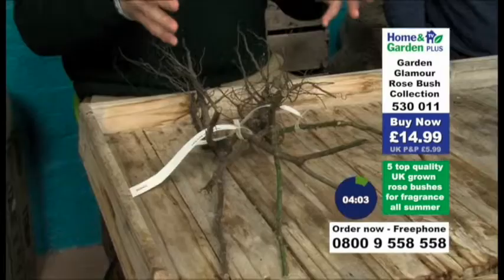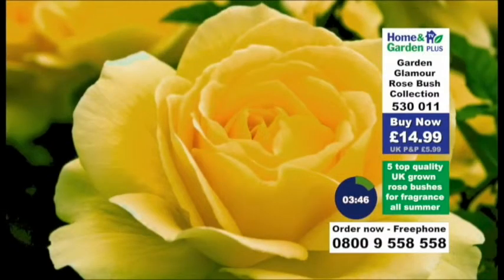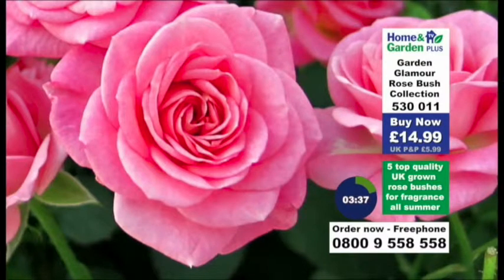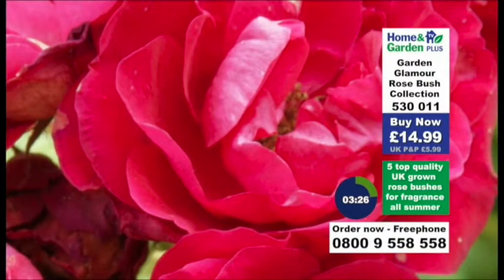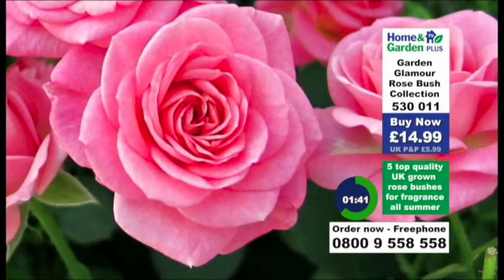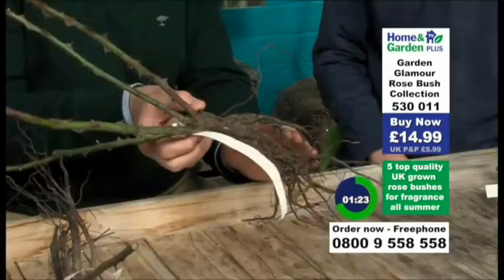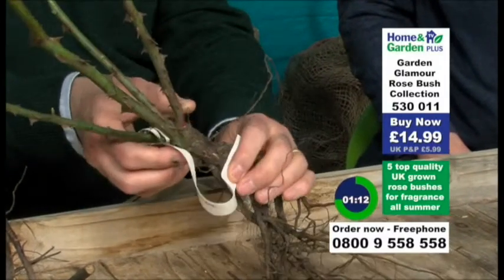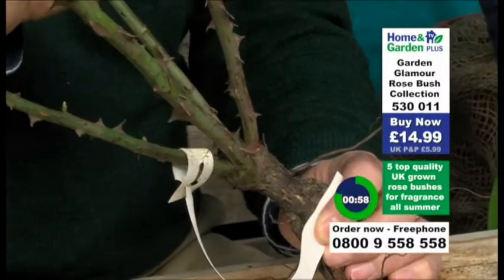Andy Hodgson sells rose bushes on Home & Garden Plus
Andy Hodgson sells a Garden Glamour Rose Bush Collection during the Home & Garden Plus on JML in 2014.